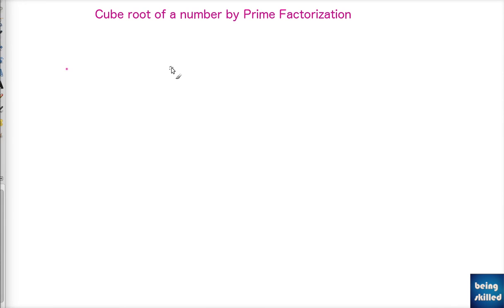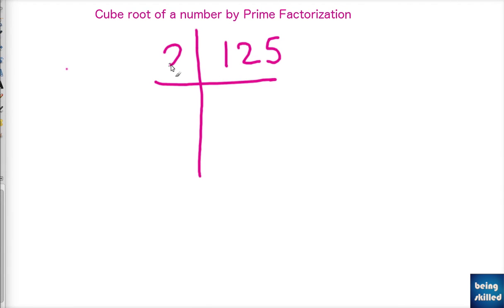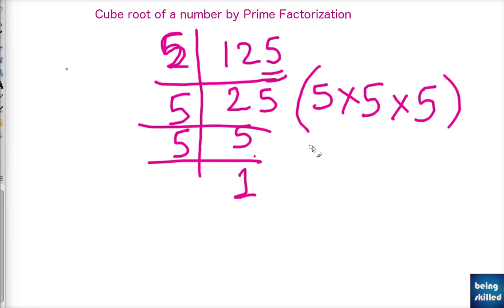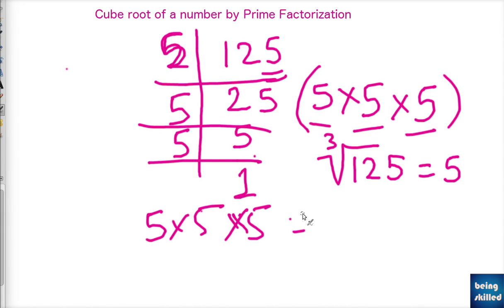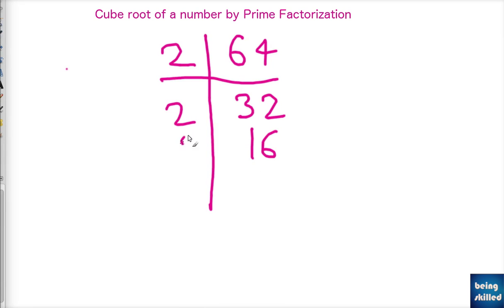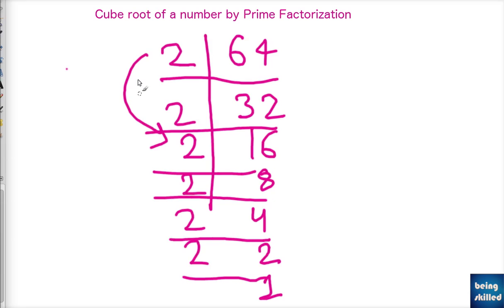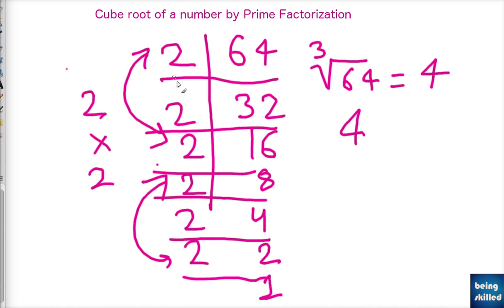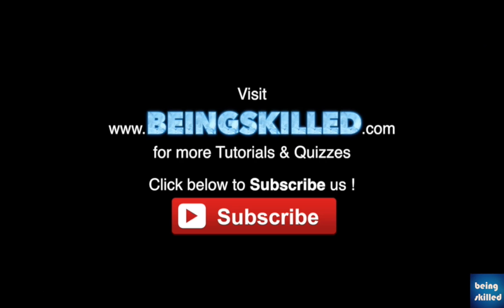Maths Class - Calculating Cube root of a number using Prime Factorization method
Maths Class - Learn Calculating Cube root of a number using Prime Factorization method.